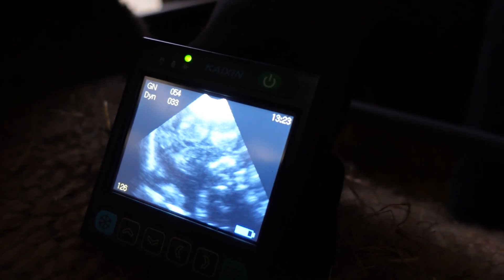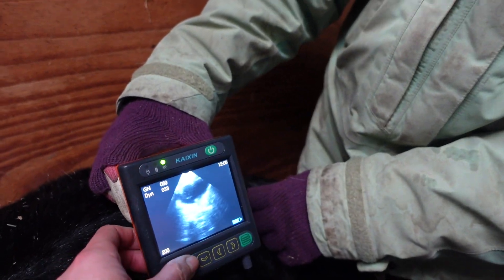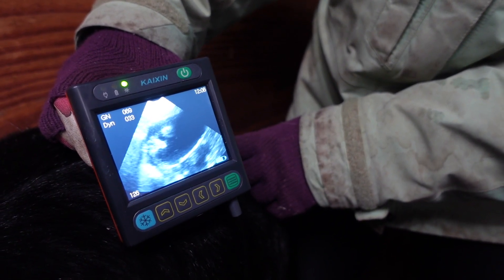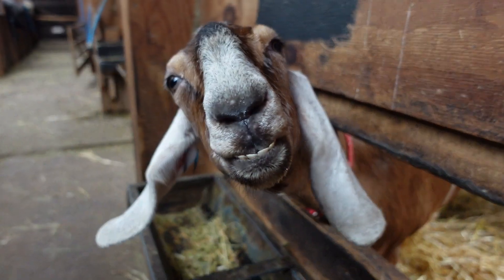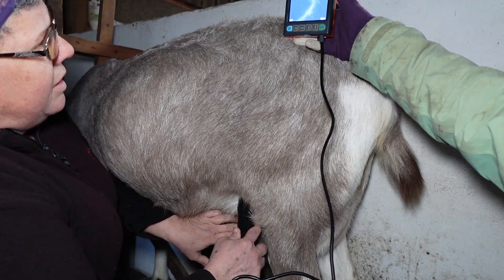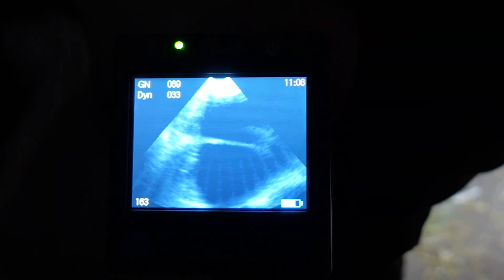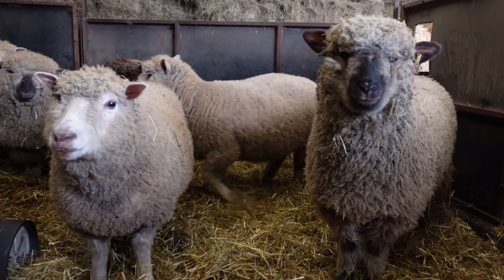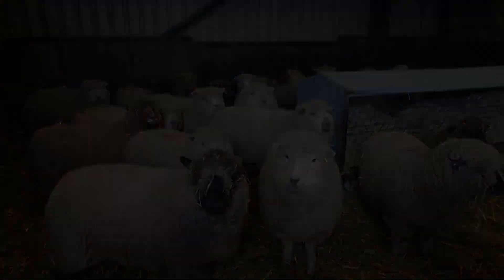Field testing the MSU3 on goats and sheep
We have been working with the MSU series of scanners for 15 years. The latest version, the MSU3, has an impressive résumé for an entry-level scanner: tough, reliable, quick and simple to use, with clear and easy to interpret images. This week, we tested the MSU3 at Monarch Farm on goats and sheep.

If you are in North America, you can view the MSU3

If you are in the UK, you can view the MSU3

Got questions? Please ask in the comments below!